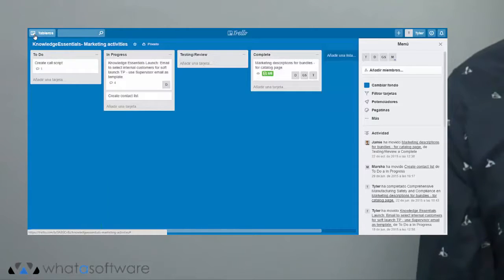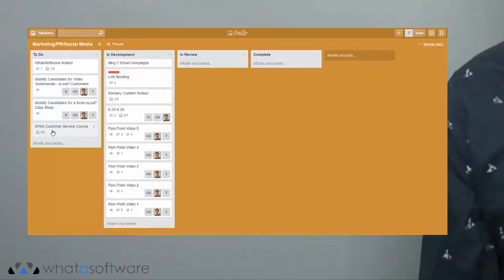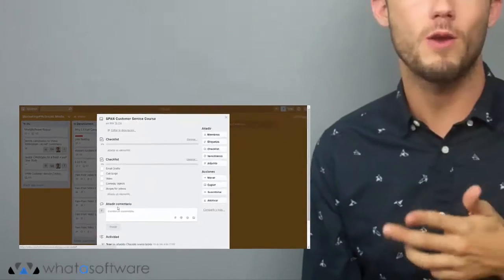Trello Review - Project management software review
Trello is a project management solution that allows users to better track their projects and collaborate with partners. Trello enables better collaboration so that projects of all sizes can go from idea to finish product without a long road of kinks and miscommunication. Here you will hear what real users have had to say about their experiences using Trello.
Find more project management software to help your work  In this Trello review video, we analyze the Desk.com software product on 6 critical dimensions: Usability, Maintainability, Performance, Integration Ease, Functionality and Customer Support

The business software market is growing at a dizzying pace which has the effect of analysis paralysis for most enterprise software buyers. WhataSoftware provides a calm, intelligent and useful reviews from ordinary users to product experts including our unique WAR Score so that buyers are able to make informed buying decisions. Our technology platform is also a great opportunity for vendors to grow their businesses using our demand generation services.